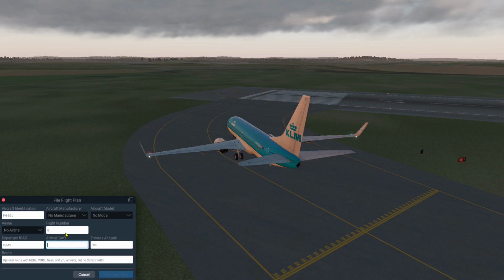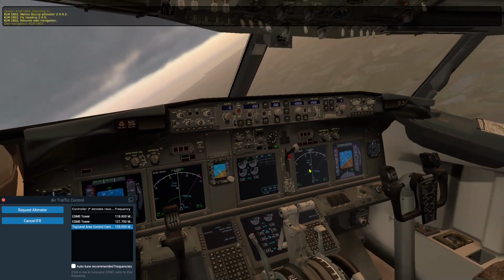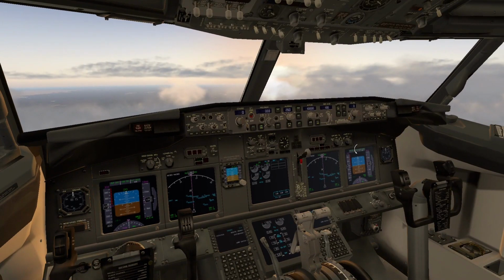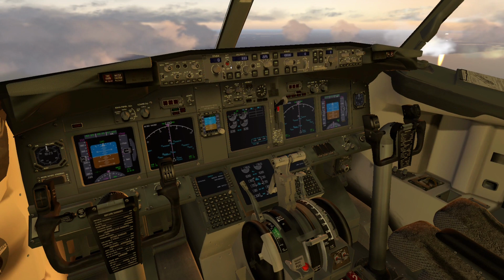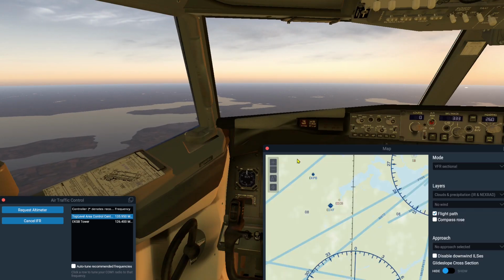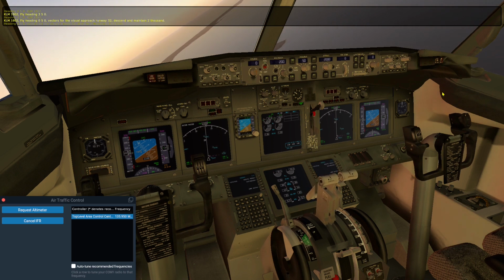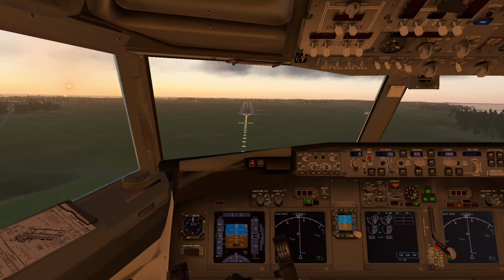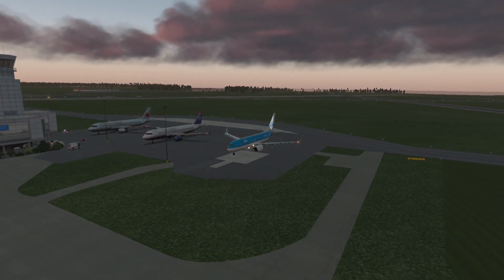Flying from Stockholm to Frankfurt in X-Plane 11 (Part 2)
swiss001 swiss001landing butterlanding 737800 xplane11 xplane12 msfs msfs2020 aviation youtube tiktok aircraft desaster airplanecrash crash trending fy fyp 737 sim simulator flightsim flightsimulator beamng beamngdrive flying fly impact bus plane airplane plane german germany english sas norwegian lufthansa needtoknow howto diy viral cessna 172 cessna172 182 cessna182 airbus boeing boeing737 boeing747 jumbojet airport travel travelguide travelling explained explaining pilot pilotblog 1 scandinavia scandinavian airline airlines

bts
pewdiepie
asmr
billie eilish
baby shark
old town road
music
badabun
blackpink
fortnite
minecraft pewdiepie vs t series
peliculas completas en español
senorita
ariana grande
alan walker
musica
wwe
calma
bad bunny
eminem
queen
ed sheeran
peppa pig
despacito
la rosa de guadalupe
taki taki
enes batur
michael jackson
songs
t series
maluma
bad guy
markiplier
taylor swift
ozuna
nightcore
paulo
londra
karaoke
james charles
imagine dragons
dance monkey
twice roblox
free fire
gacha life
post malone
justin bieber
felipe neto
bruno mars
7 rings
china
doraemon anuel
kill this love
jacksepticeye
maroon 5
joe rogan
game of thrones
marshmello
linkin park
david dobrik
bohemian
rhapsody
squeezilady gaga
aaj tak live
5 minute crafts
cardi b
geo news live
музыка
selena gomez
coldplay
dantdm
lofi anuel
rihanna
drake
los polinesios
rap
shawn mendes
cocomelon
sia song
dua lipa
con calma
funny videos
vegetta777
pubg
avengers endgame
movies
soolking
believer
gta 5
katy perry